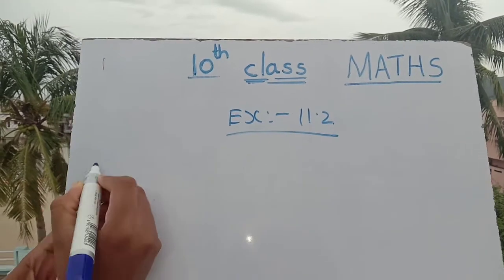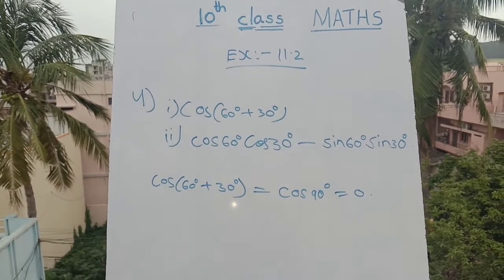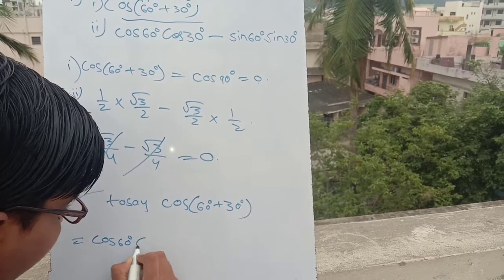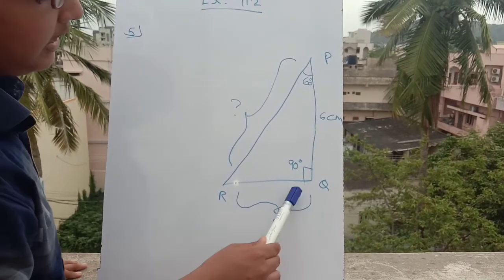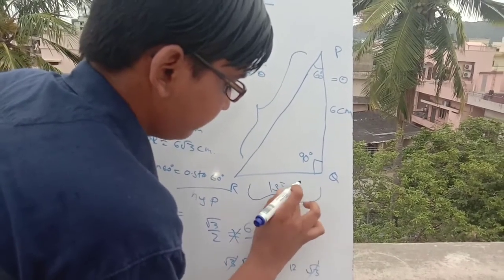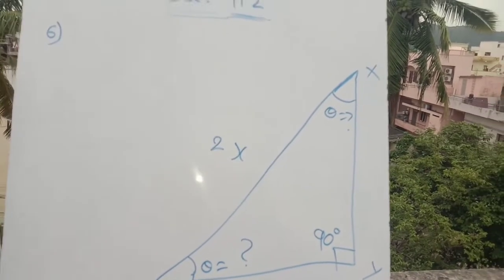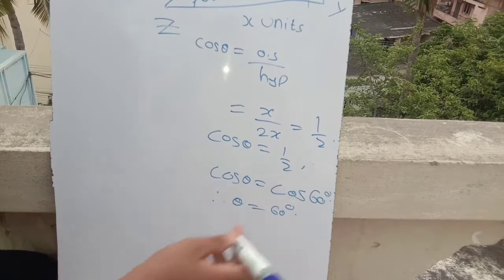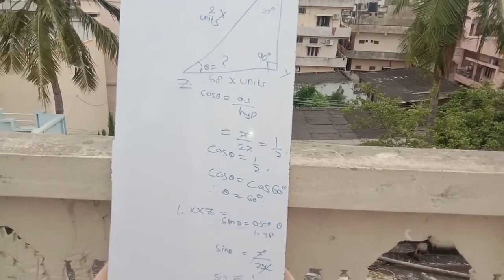August 9, 2020